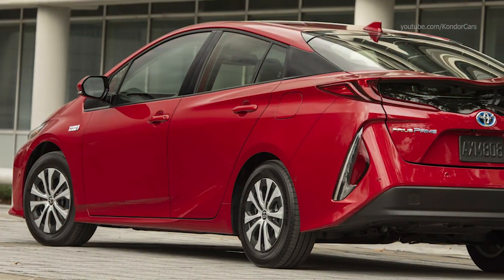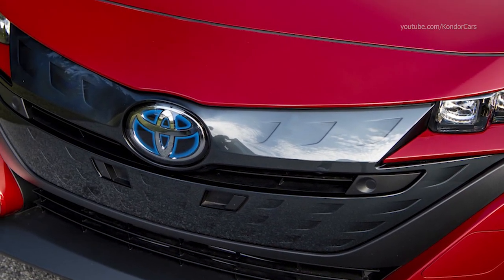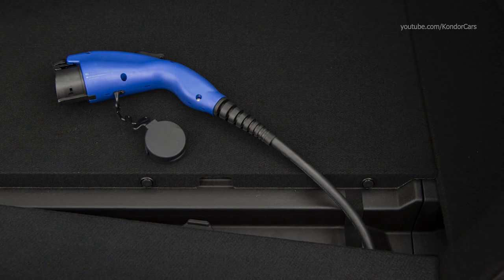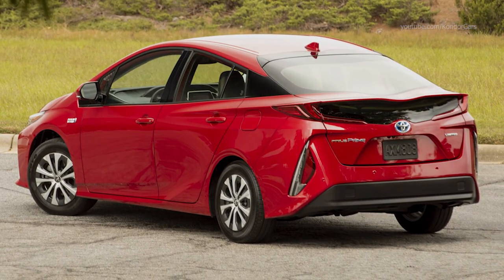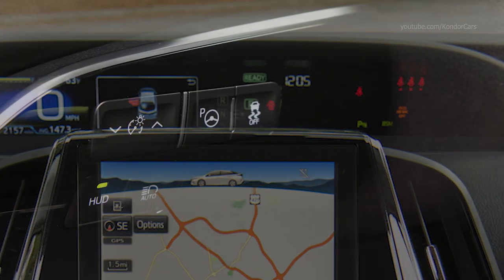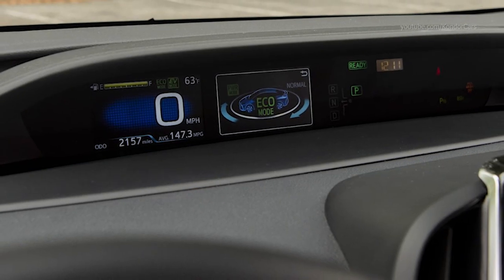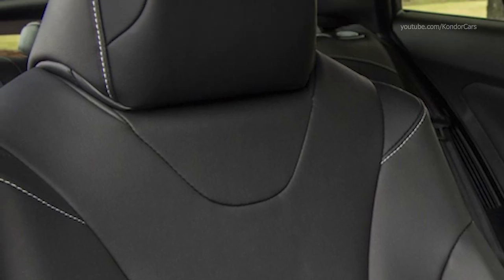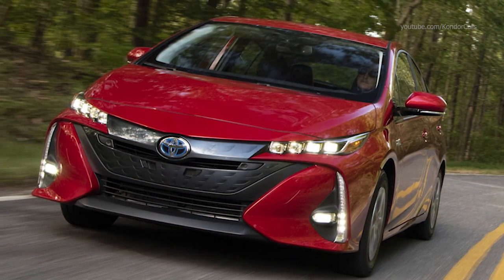2022 Toyota Prius Prime EV-Hybrid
Toyota Prius Prime EV Hybrid Features, benefits
Zero emission EV driving mode while charged
Fuel efficient hybrid driving mode for longer trips, EPA-est. 54 combined MPG
Fully charged in just over 2 hours with Level 2, 240V charger
Choose to plug-in at home or a public charging station or use less gas in hybrid mode
MSRP starting at $28,220 (LE grade)*

In EV Auto Mode, the Prius Prime will favor the electric capability as much as possible. But in situations where it is more efficient to run the gasoline engine – climbing steep inclines, for example – the extremely efficient gas engine will engage.

Even with its super-high fuel efficiency estimates, the Prius Prime drives with unexpected verve in EV mode, including the ability to reach up to 84 mph on battery power alone (up to an estimated 25 miles). In addition, exclusive suspension tuning gives the Prius Prime an especially poised stance through curves.

Best of all, when the battery reaches a certain reduced state of charge in EV mode, the Prius Prime automatically and seamlessly switches to hybrid mode. Then, like other Prius models, it combines the output of the gasoline engine and electric motor through a planetary-type continuously variable transmission.

The Prius Prime blends the instantly recognizable Prius liftback style with special elements for a distinct style of its own. The Prime wears exclusive front and rear fascias, bumpers and lighting systems. Ultra-low profile LED headlights and the large acrylic grille that complements the presence of the air intakes evoke a more advanced EV image.

Exclusive to the Prius Prime, the “dual wave” rear window combines an exotic look with aerodynamic efficiency. Also unique to the Prius Prime, a full-width LED rear combination lamp panel leaves an unforgettable nighttime signature, with a shape that follows the contour of the spoiler and the double-wave window. A full-width aero glass panel below the rear spoiler, plus a standard backup camera, aid rearward visibility.
The wind-cheating body and its high-strength/low weight structure are critical factors in the Prius Prime’s remarkably low energy consumption. Automatic grille shutters help reduce drag by closing when airflow to the radiator is not needed. Another unique detail, the 15-inch aluminum alloy wheels feature aerodynamic covers painted in a two-tone scheme.

The centrally mounted gauge panel, a Prius design hallmark since the model’s inception, appears to float above the dashboard. The panel features dual 4.2-inch full-color multi-information displays, and the driver can change their content by using steering wheel controls. Customizable screens include Energy Monitor, Hybrid System and Climate Control Indicator, along with a suite of “Eco” features: Eco Score, Eco Savings Record, Drive Monitor and Eco Diary. Other screens provide displays for driver support systems, audio system content and navigation system content.

The Prius Prime is offered in LE, XLE and Limited grades, each with successively more amenities and technology. Prius Prime LE starts with a long roster of standard features including fabric-trimmed heated front seats with armrests and seatback pockets, power windows with auto up/down, smart-flow climate control system with pollen filtration, integrated navigation and backup camera, dual sun visors with illuminated vanity mirrors and heated power outside mirrors.

The standard SofTex®-trimmed tilt/telescopic steering wheel integrates controls for audio, climate, the Multi-Information Display and Bluetooth® hands-free phone. Additional user tech includes the Smart Key System (on driver side) with Push Button Start. To power devices, there’s a 12v auxiliary power outlet up front, and another in the rear, plus one front USB power outlet.